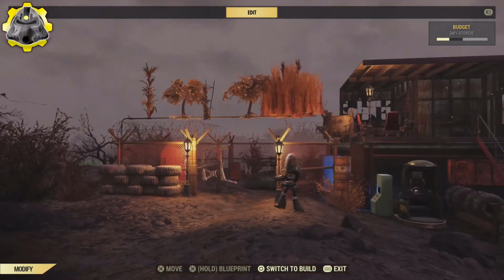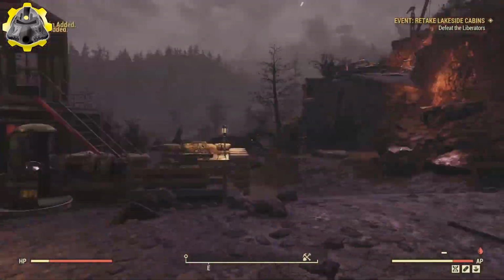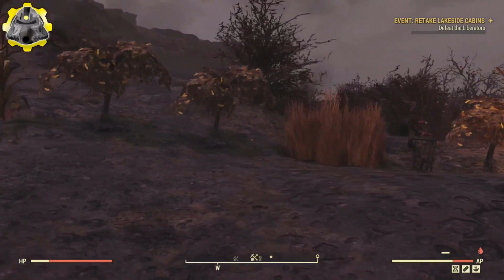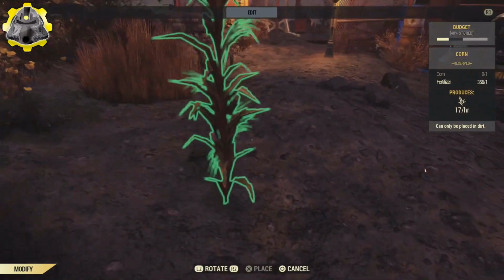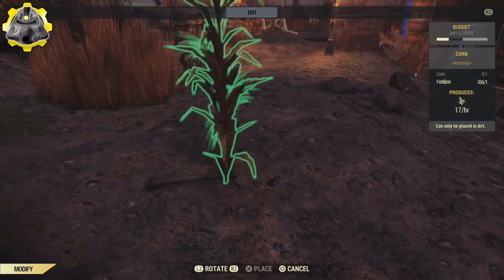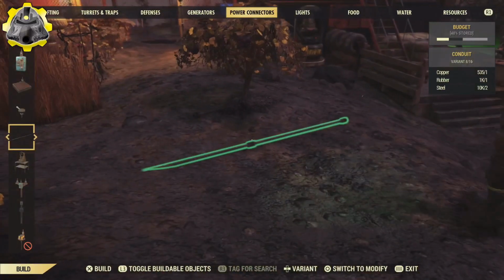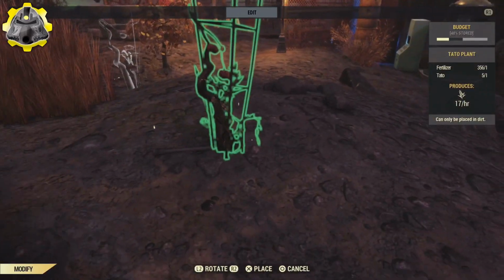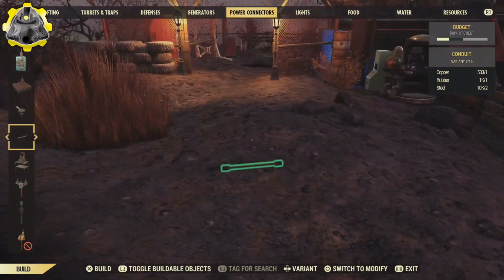PLACE CROPS ANYWHERE in Fallout 76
How to Make a FLOATING FARM | Fallout 76 Camp Glitch
In this video I will show you a quick Fallout 76 Camp Tutorial on how to float items in Fallout 76. Taking a look at How to float crops in Fallout 76. This method can be used to float other items too.

Photo credit: Aswiftkickinthejunk